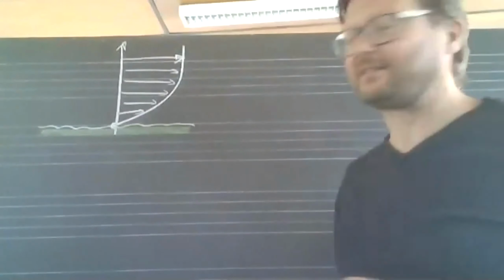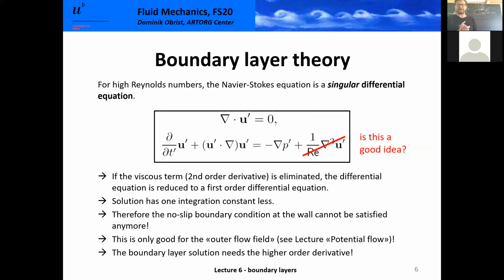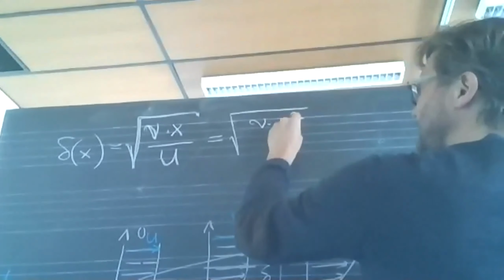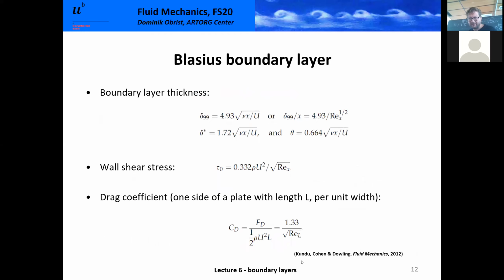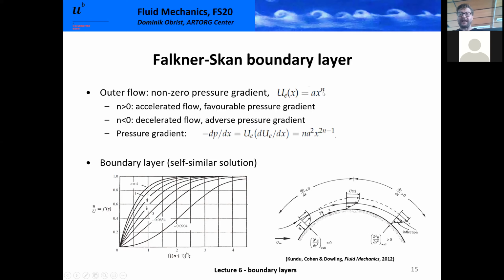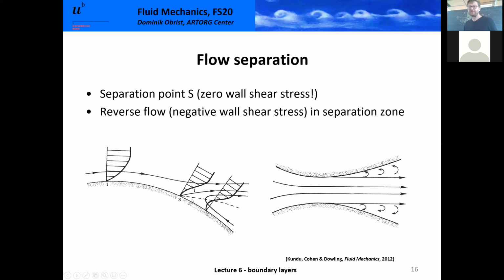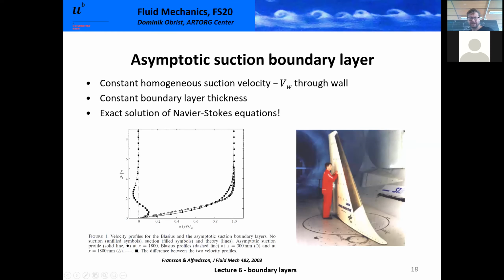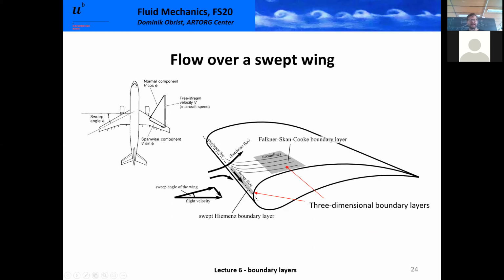BME Fluid Mechanics - Lecture 6: Boundary Layers